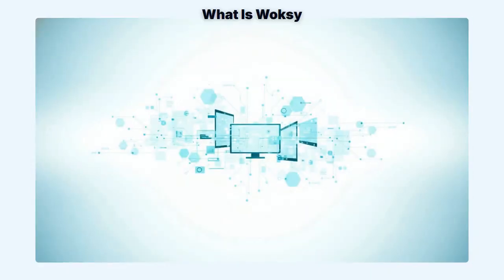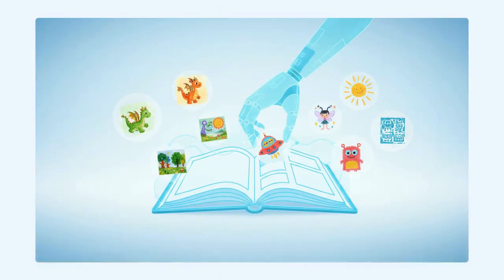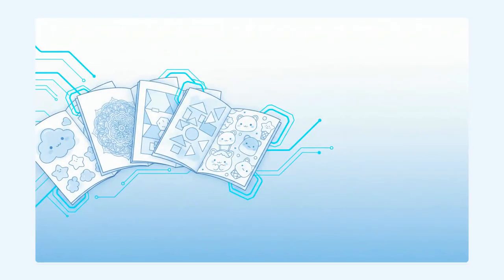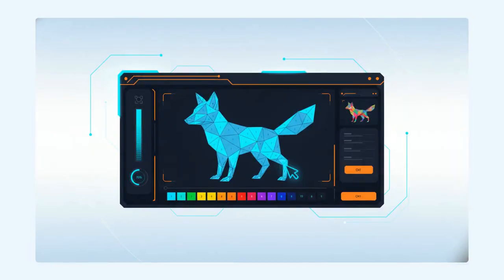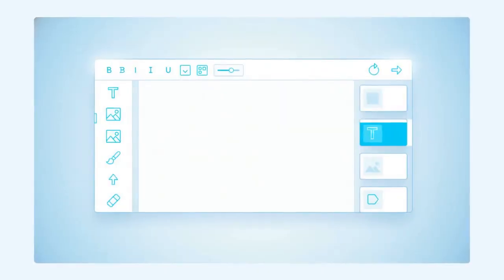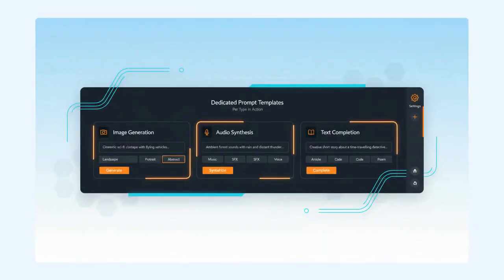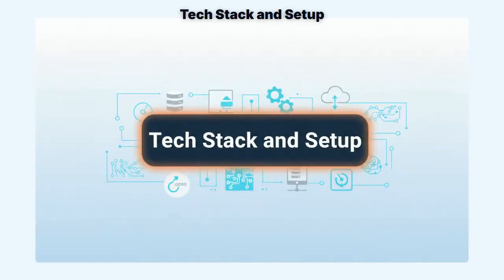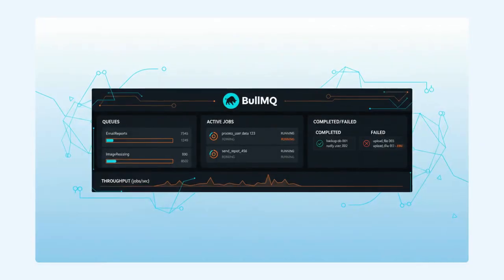I Created an Entire KDP Book in Minutes (Using AI)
Woksy is an AI-powered publishing platform that creates kids books, coloring books, non-fiction, and puzzle books with AI-generated illustrations - all exportable as KDP-ready PDFs.

Here is everything it does:

00:00 - Intro
00:19 - What Is Woksy
00:51 - Kids Book Generator (8 illustration styles)
01:24 - Coloring Books & Puzzles (15 art styles)
01:59 - Book Cover Designer (KDP-compliant)
02:33 - The Canvas Editor (Fabric.js)
03:05 - AI Under The Hood (Gemini + OpenAI)
03:37 - Credits & Pricing (100 free to start)
04:08 - Tech Stack & Setup (deploys for $20/month)
04:41 - Outro

Supports: Kids books, coloring books, non-fiction, word search, trivia, sudoku, and custom uploads. All exports at 300 DPI with proper bleed margins for Amazon KDP.